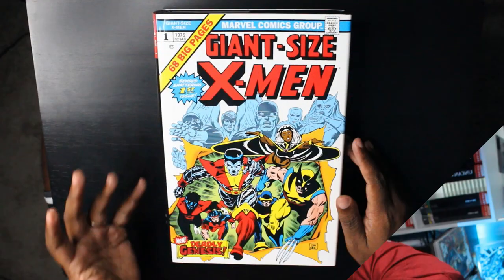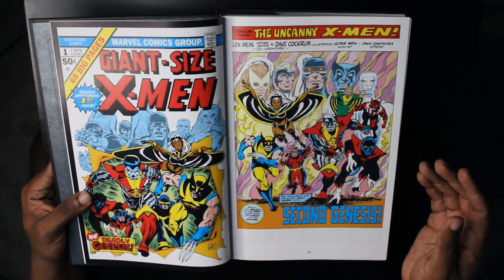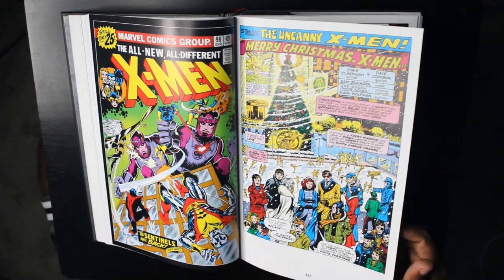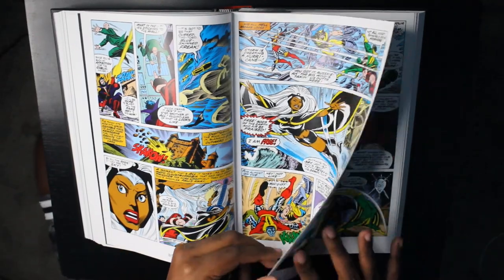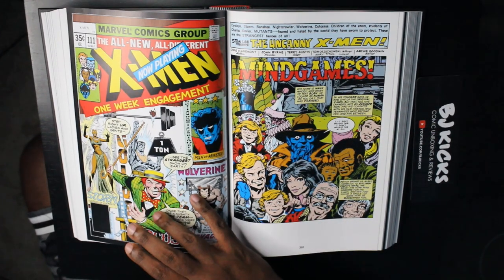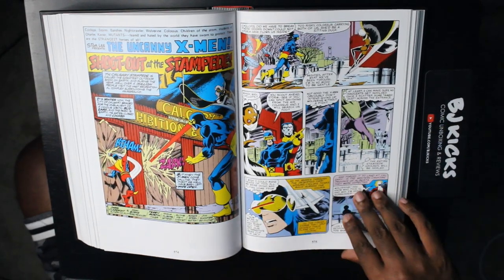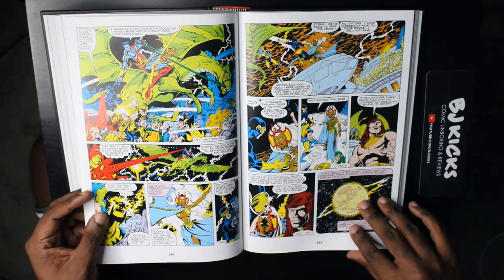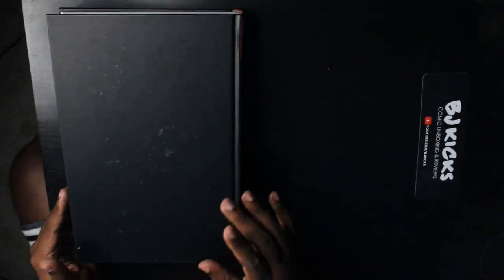UNCANNY X-MEN VOL. 1 OMNIBUS REVIEW | Dense, But Amazing! | Chris Claremont | John Byrne | Phoenix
It took me way longer than I expected, but I finally finished Volume 1 of the Uncanny X-Men. This is a classic work. Check out the video for a detailed overview, and my spoiler free thoughts.

The hardcover is unfortunately out of stock, but you can own it via Kindle/Comixology